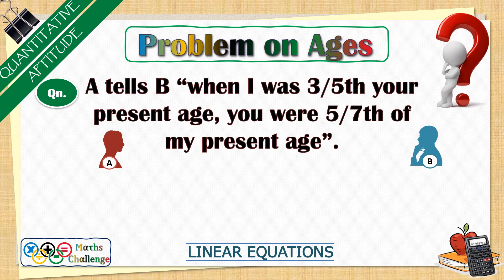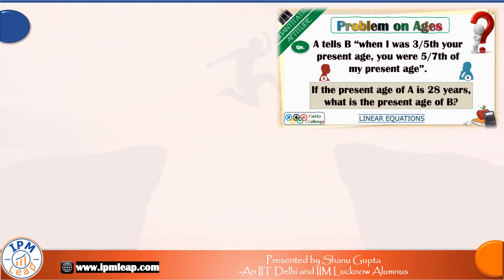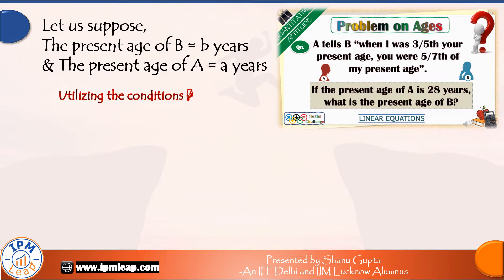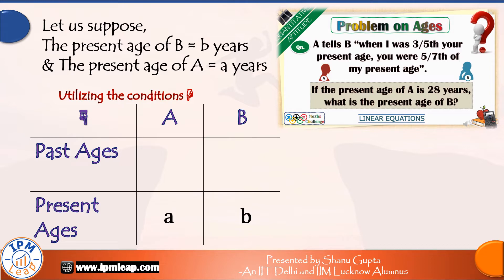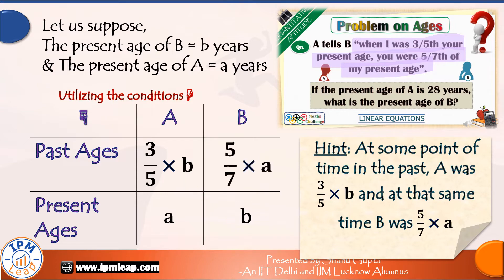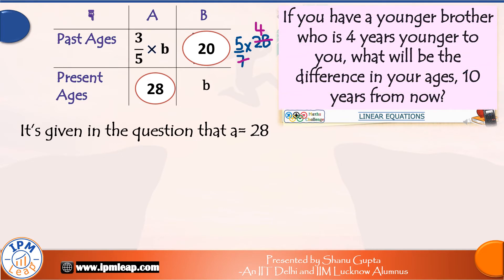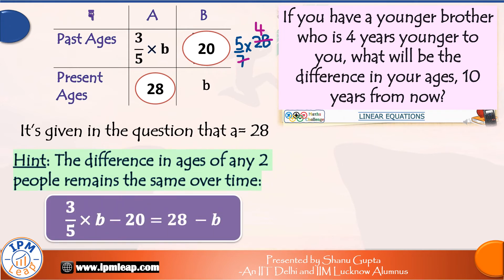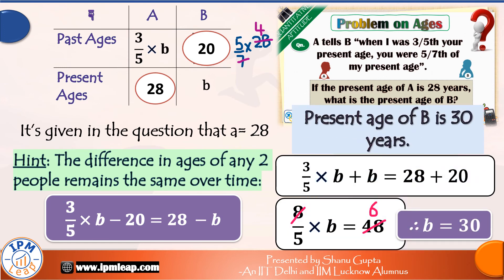Maths Problem on Ages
This video presents the solution to the following Question: A tells B “when I was 3/5th your present age, you were 5/7th of my present age”.
If the present age of A is 28 years, what is the present age of B?